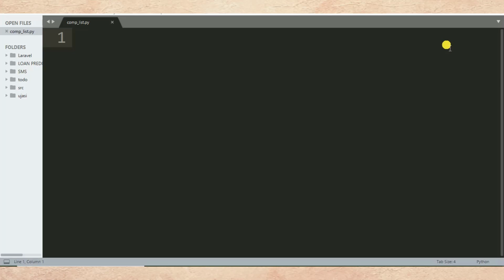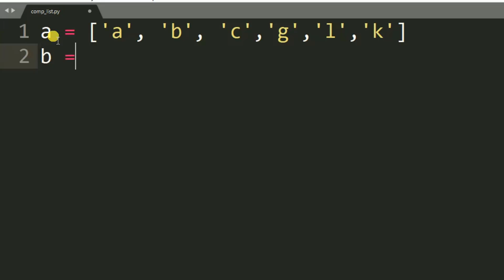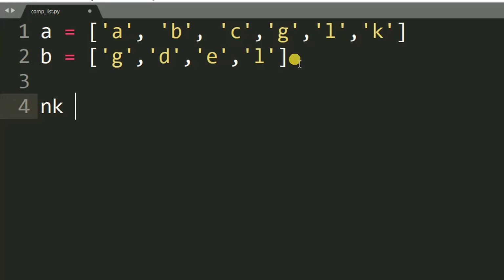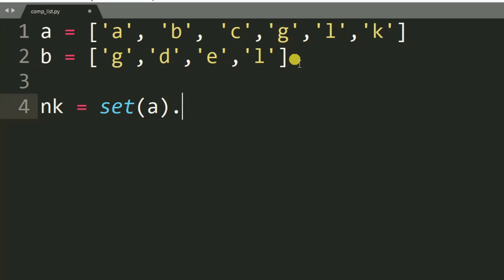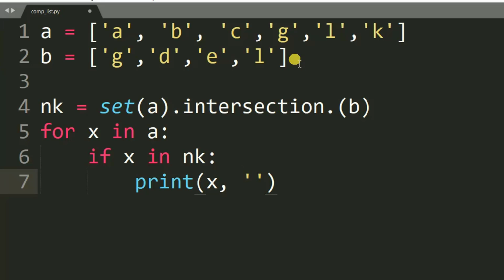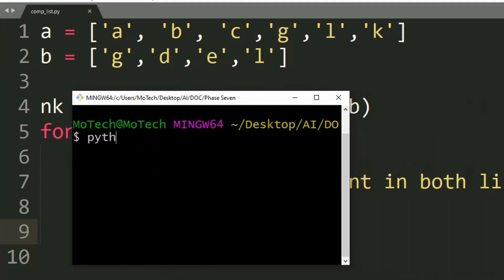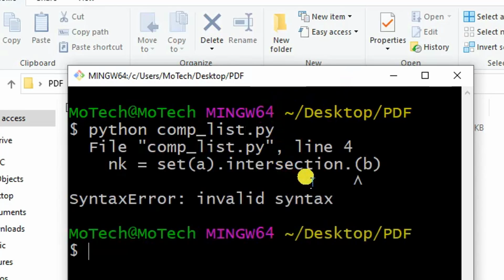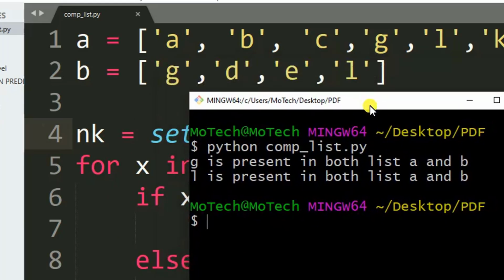How to find list intersection in Python